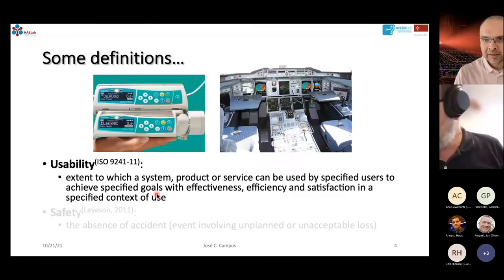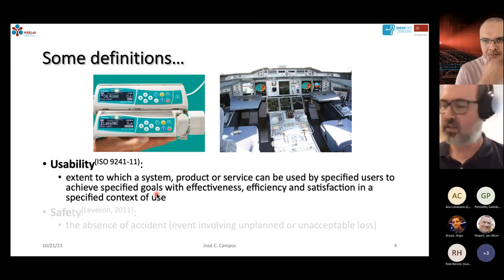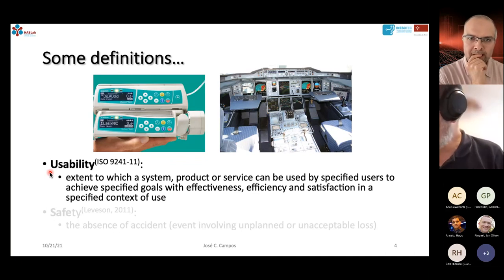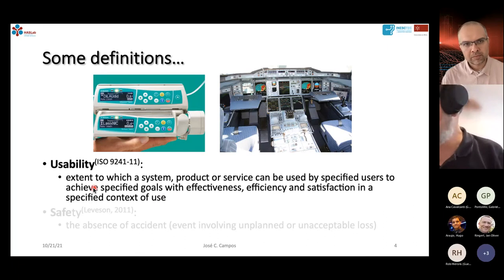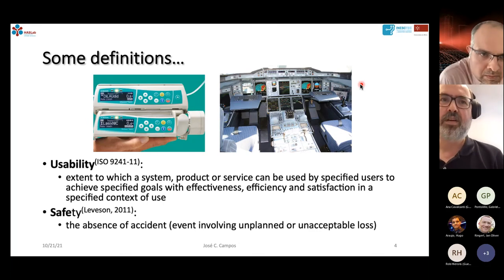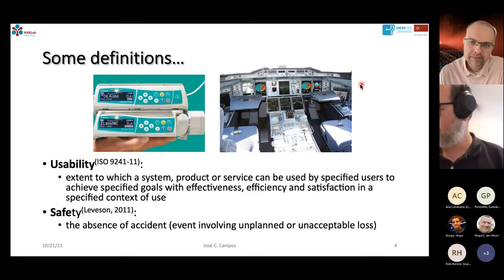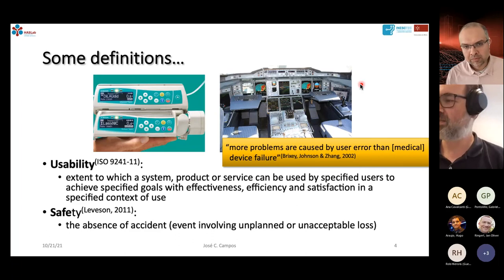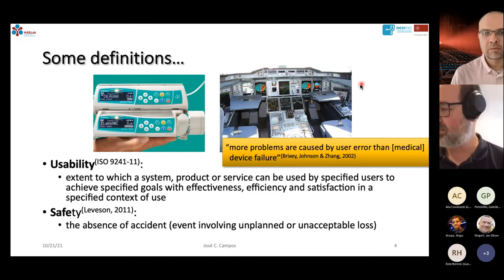Verifiability Talk 20: Formal Methods for User-Centred Design, Jose Campos (University of Minho)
Verifiability Talk 20
Speaker: Jose Campos (University of Minho, Portugal)
Title: Formal Methods for User-Centred Design
Date: 21 October 2021